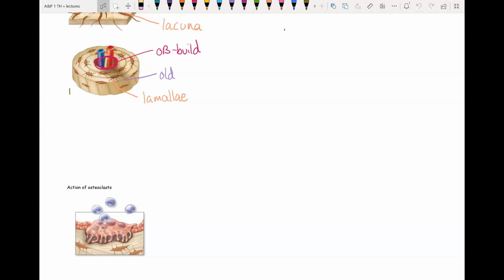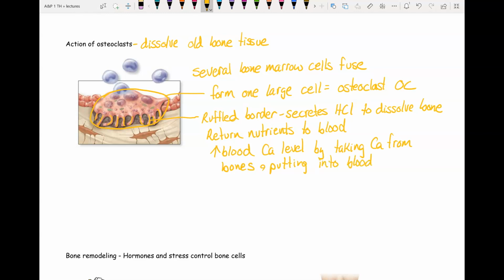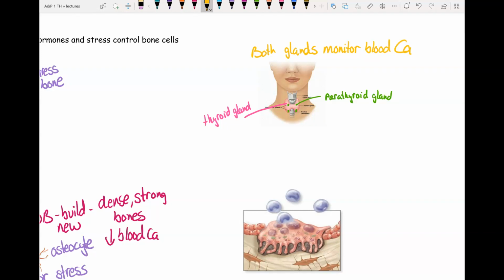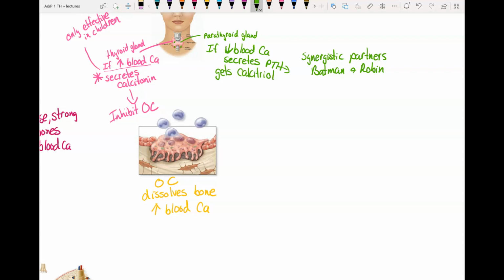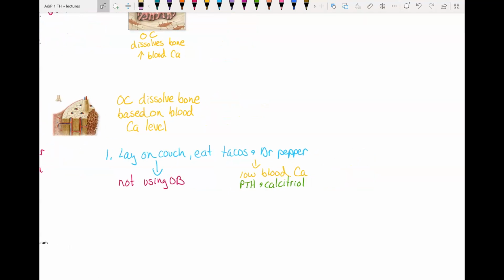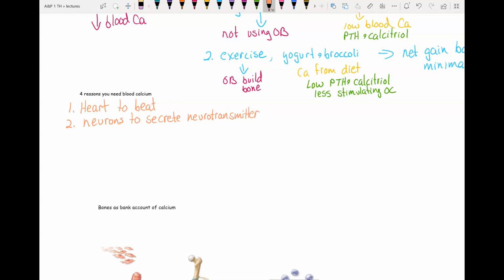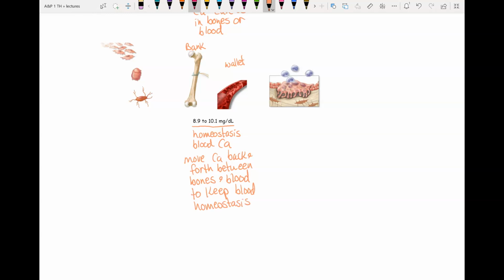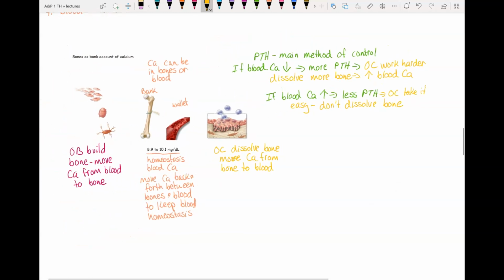Bio 200 ch 7.2